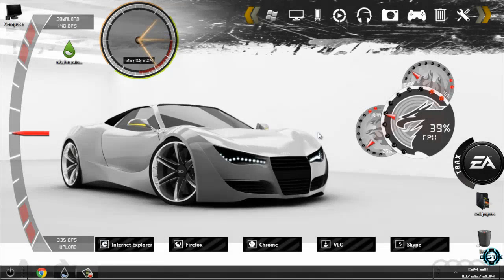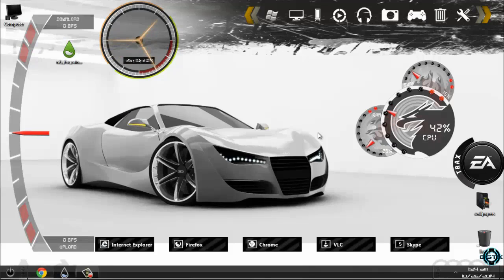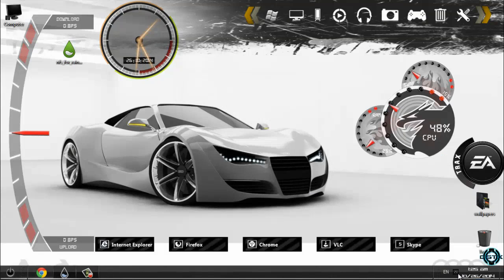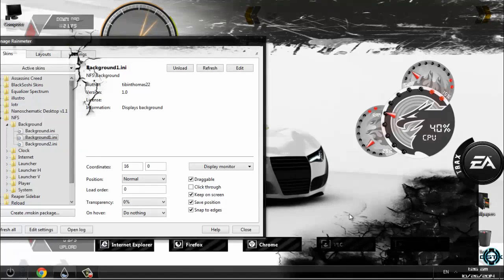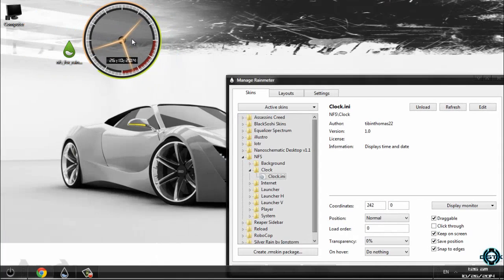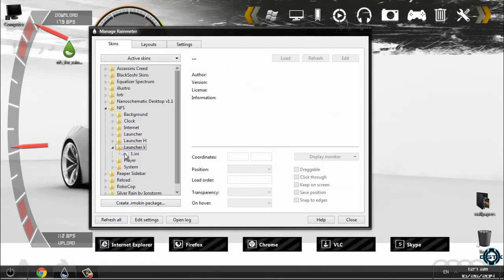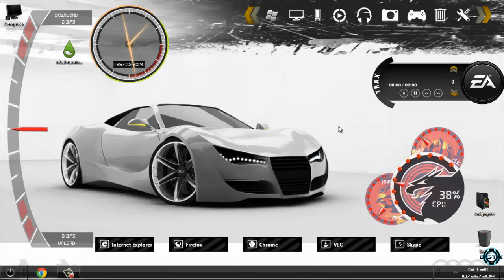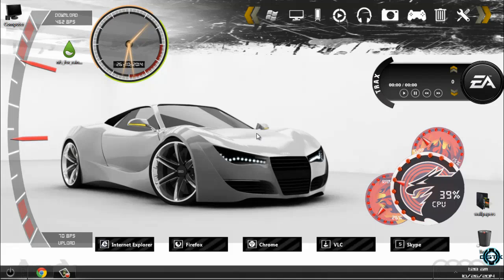Need for Speed Rainmeter skin Windows 7 customization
Credits:
Rainmeter skin made by tibinthomas22

Windows 7 theme Equinox by Mr GRiM